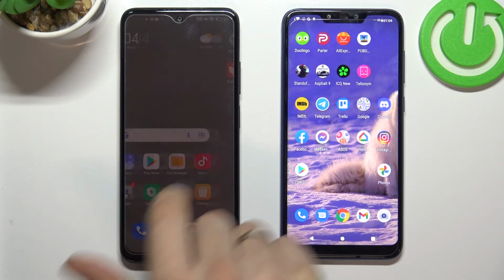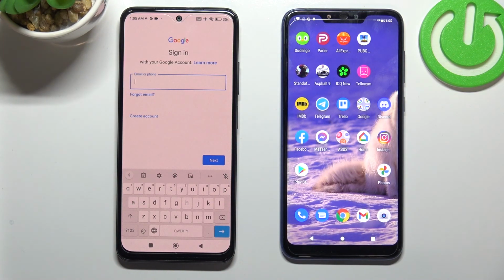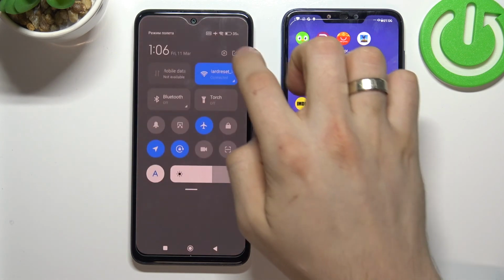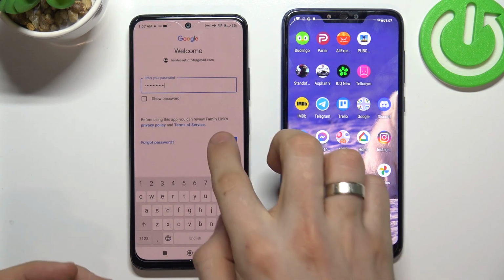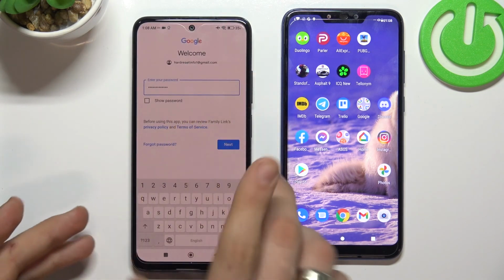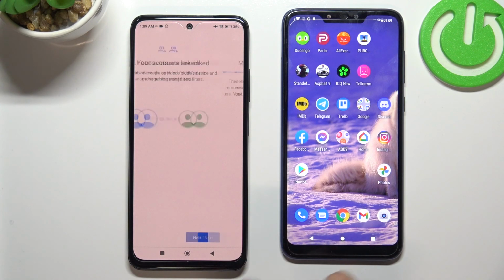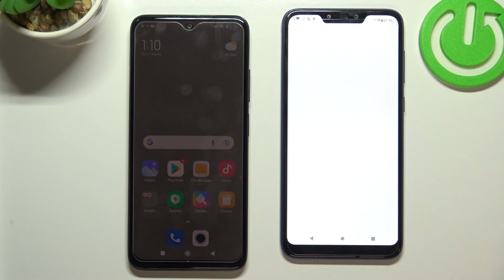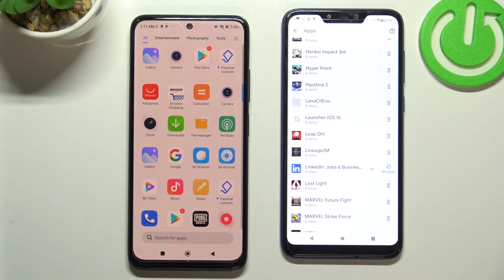How to Use Google Family Link on REDMI Note 11 – Set Up Parental Control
Parental Control on REDMI Note 11:
Let's set up parental control on REDMI Note 11. Our specialist will present how to manage Google Family Link on REDMI Note 11. You will be able to control what your kids are doing on their smartphones and block any inappropriate content. It's best to keep your child safe.

How to set up parental control on REDMI Note 11? How to configure Google Family Link on REDMI Note 11? How to manage parental control on REDMI Note 11? How to control your kid's smartphone in REDMI Note 11?